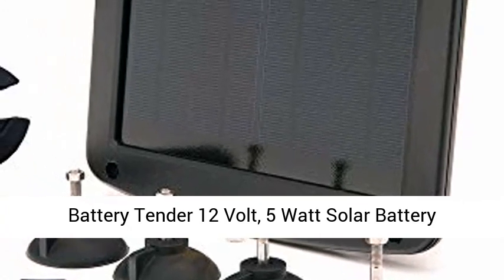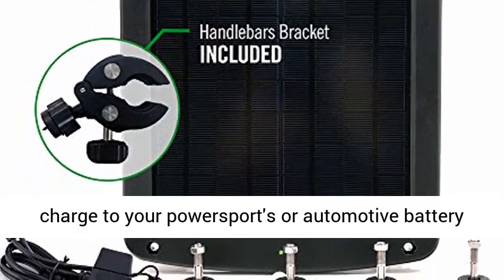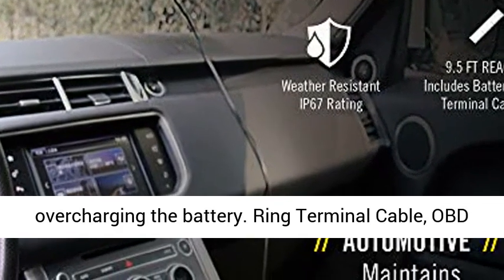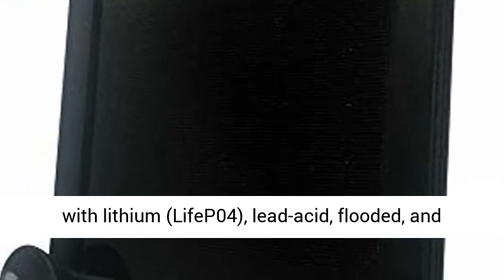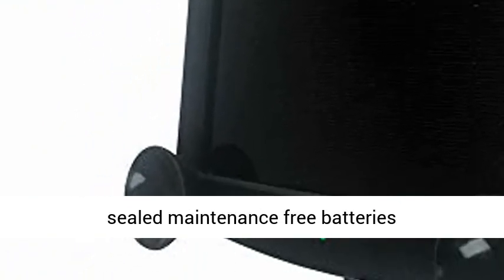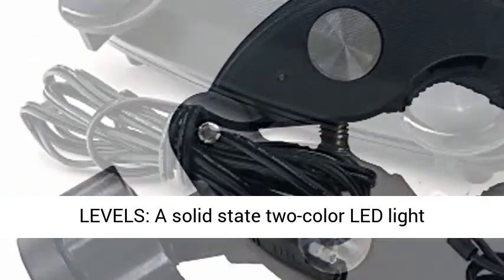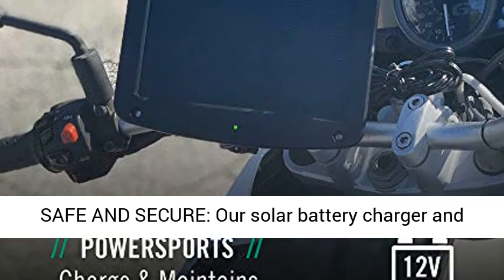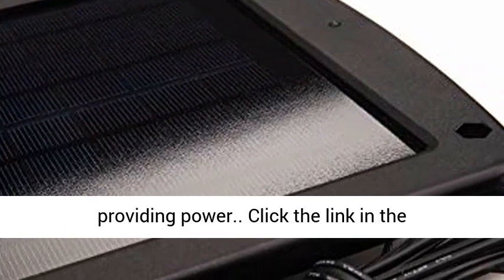Battery Tender 12 Volt, 5 Watt Solar Battery Charger and Maintainer-Solar Battery Charger - Overview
Battery Tender 12 Volt, 5 Watt Solar Battery Charger and Maintainer - Mountable Solar Battery Charger with Windshield and Handlebar Mounts, Ring Terminal Cable, OBD II Connector - 021-1172 - Overview

STAY CHARGED: The 12V solar charger provides a full charge to your powersport's or automotive battery before switching to float mode to maintain proper voltage levels for safe storage without overcharging the battery
EASY TO USE: A low maintenance design that's quick and easy to use, our universal powersports and automotive solar battery charger is mountable, lightweight and compact allowing it to operate everywhere with no power access.
EXTENDED BATTERY LIFE: Compatible with lithium (LifeP04), lead-acid, flooded, and sealed maintenance free batteries (Lithium(LifeP04), AGM and gel cell) and ideal for use in long term storage to provide and maintain an optimal charge. 5 year Warranty
MONITOR POWER LEVELS: A solid state two-color LED light indicates the charging status and if the battery voltage drops too far under load, ISM adaptive charging will resume full charger output power
SAFE AND SECURE: Our solar battery charger and maintainer is spark-proof during lead connection and automatically detects reverse polarity to ensure a correct, locked-in connection before providing power

Battery Tender 12 Volt, 5 Watt Solar Battery Charger and Maintainer with windshield and handlebar mounts. Charge and maintain your vehicle's battery with the sun. Portable battery charging and maintenance. Perfect for charging your vehicle without power access! Includes two mounting options. 4 suction cups for mounting the solar panel to your vehicle's windshield or windows. And a handlebar bracket for mounting the solar panel to your motorcycle's handlebars. Includes two connection options. Battery ring terminal cable connects directly to your vehicle's battery terminals. And OBD II connector allows you to charge your vehicle's battery through the OBDII port, eliminating the need to get under your hood and connect to the battery directly.